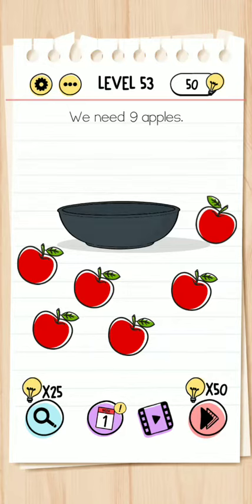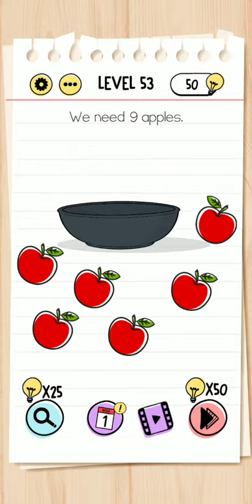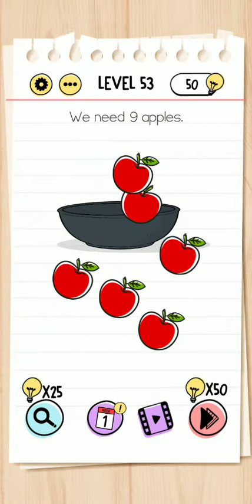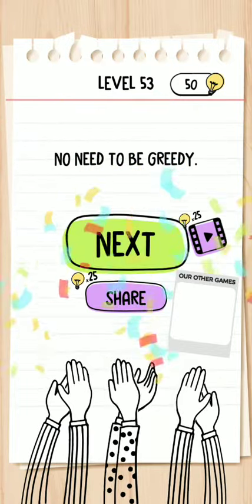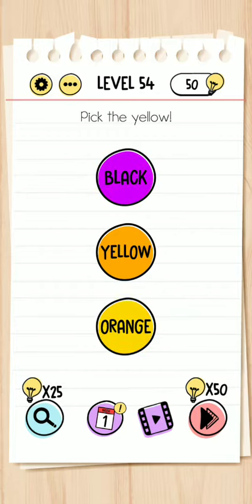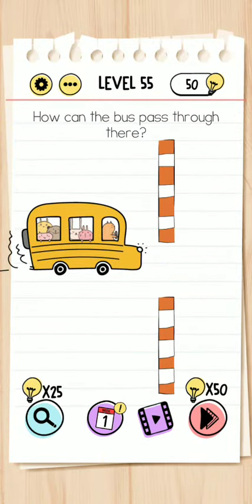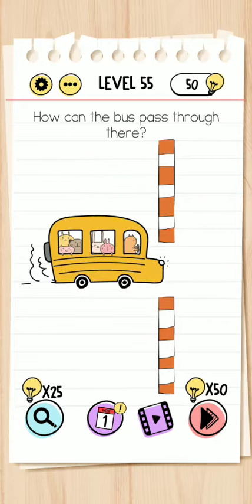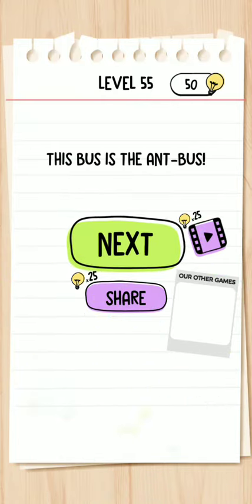Brain test level 53 54 55 answer walkthrough solution | tricky puzzles game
Brain test level 53 54 55 answer solve tricky puzzles game Related problems solved